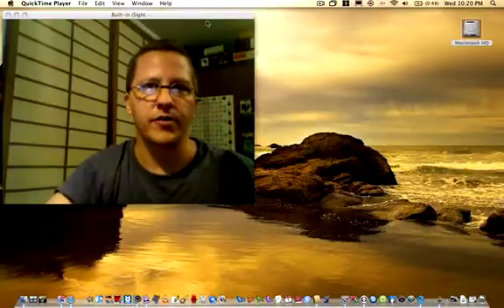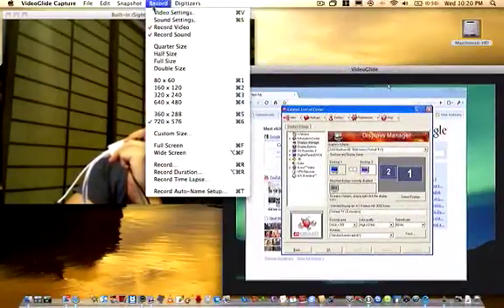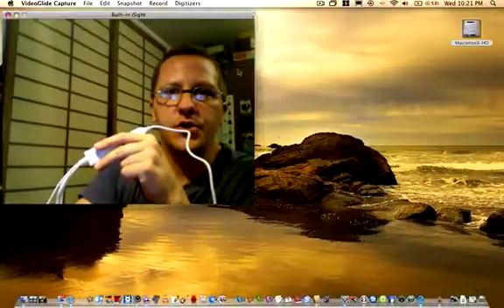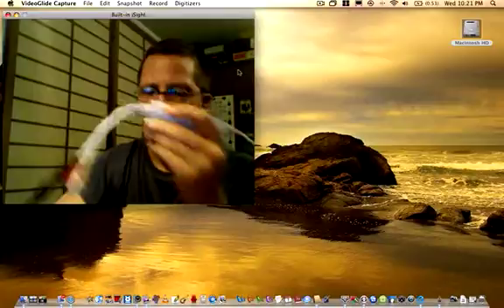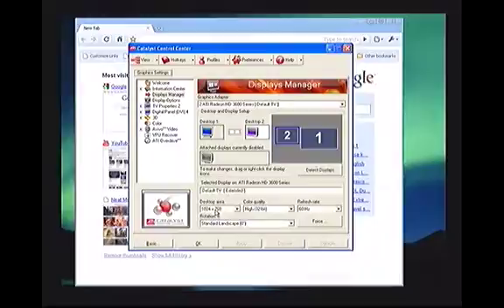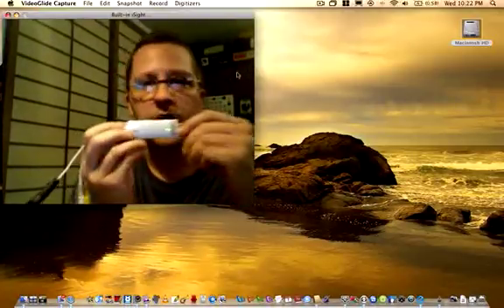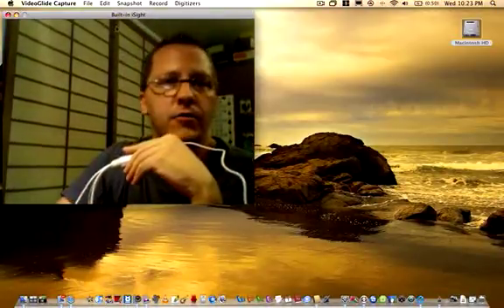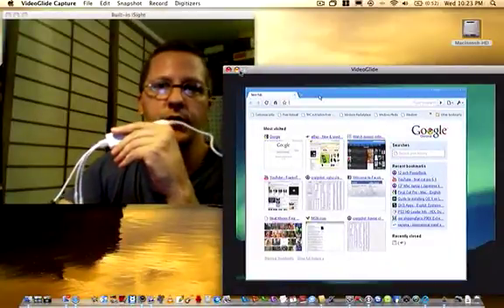Record PC Screen on Mac Using EasyCap DC60+ with VideoGlide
Visit my BlogSpot for more info on this video.

Here's a quick instructional on how to record your PC video output on your Mac using the EasyCap DC60+ with VideoGlide Capture. As you can see the quality isn't great but you can tweak it til you like what you see. What purpose does this serve? You Tell Me!